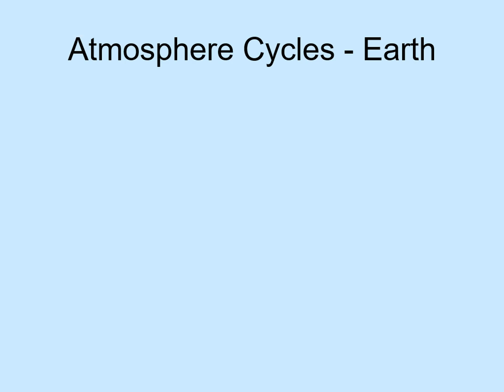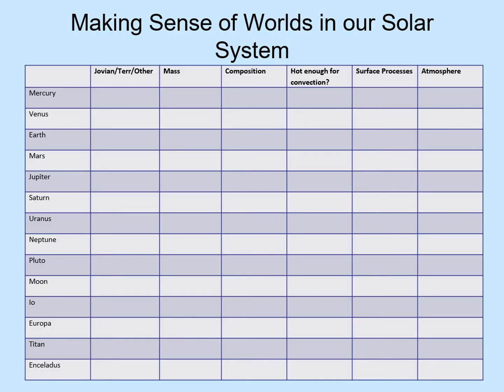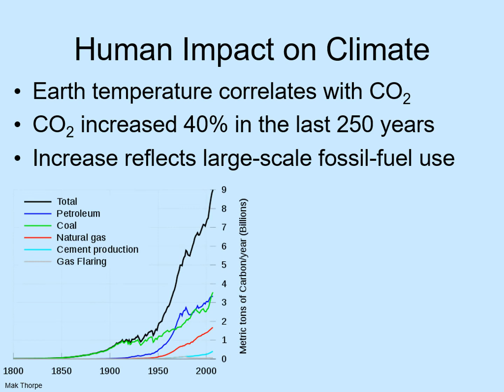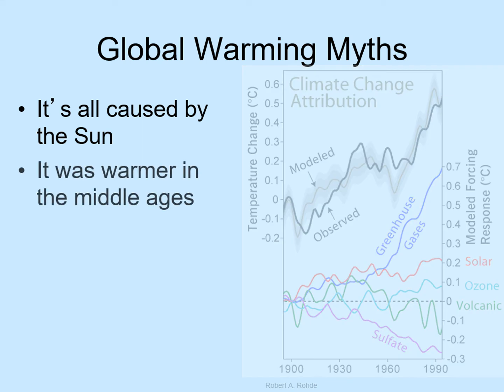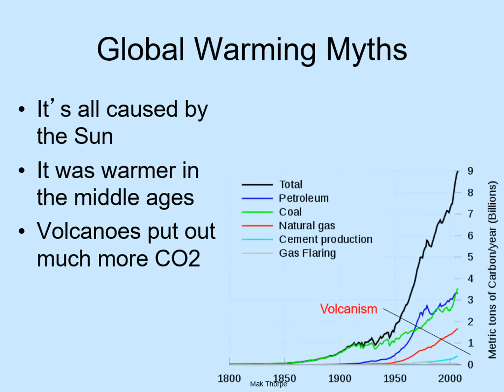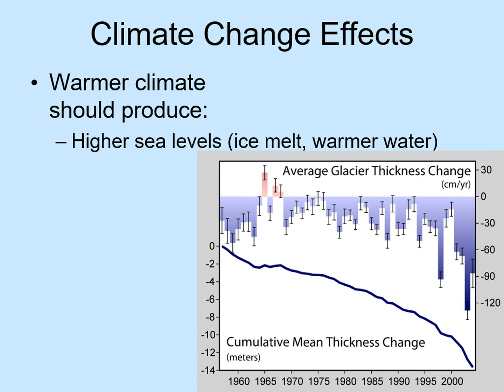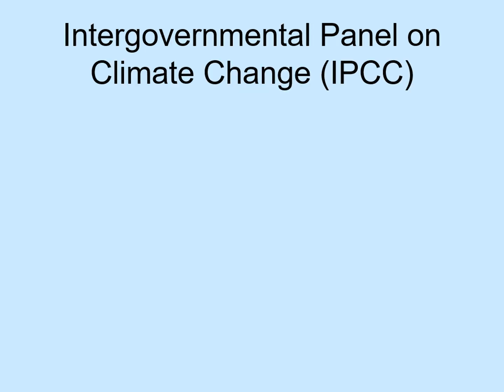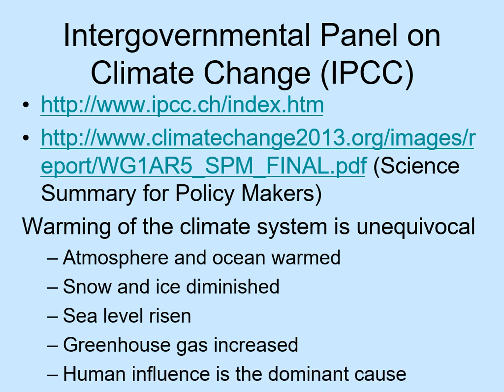Planetary Astronomy Lecture 10b Atmospheres II Part 3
Part 3 of the Atmospheres II lecture from Planetary Astronomy. This part focusses on human impact on the Earth's climate.